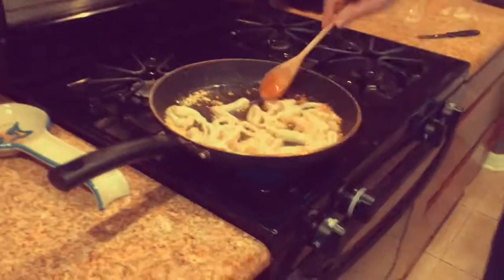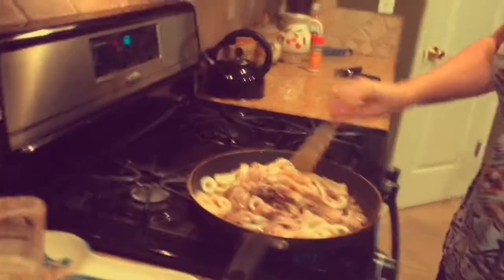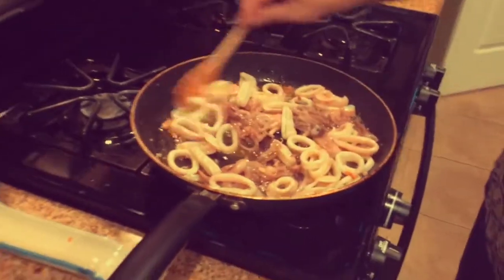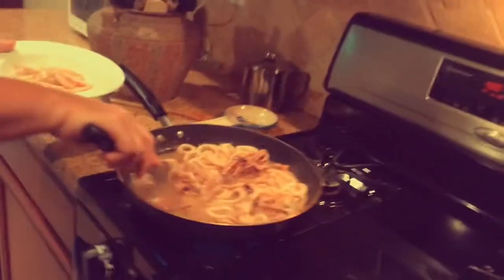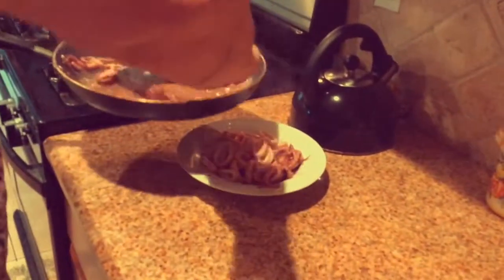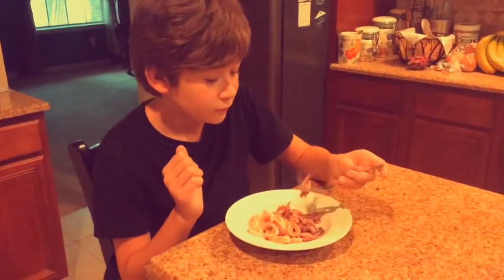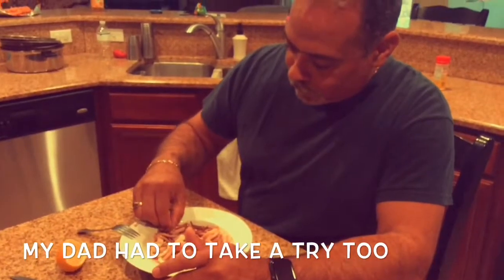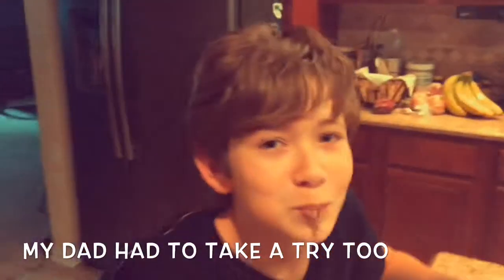Antonio's kitchen ep 1: calamari and tentacle dish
Yello peple welcome to my new series. Antonio's kitchen!! Today's plate... squid!!